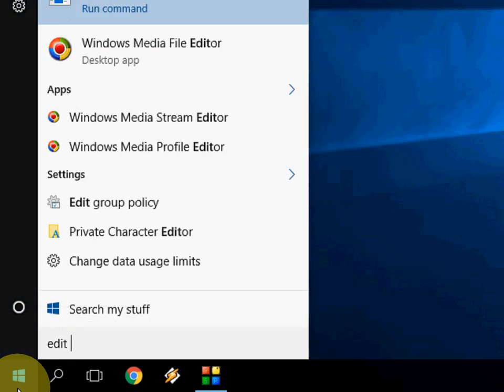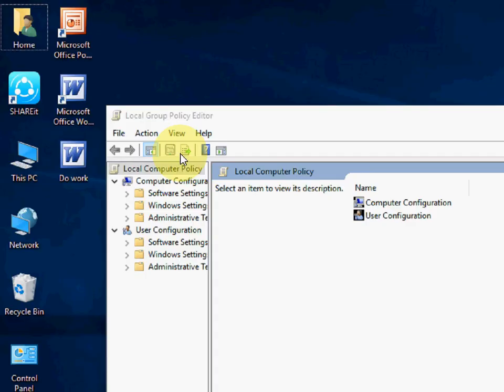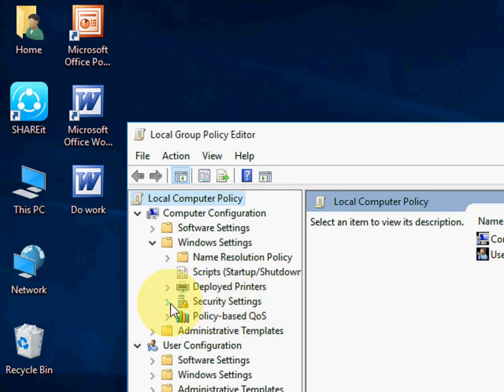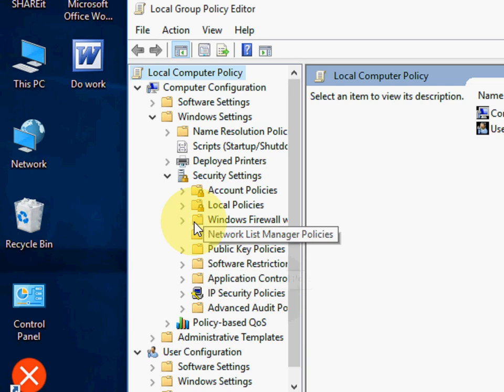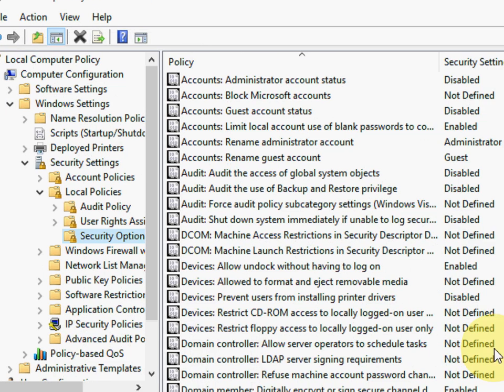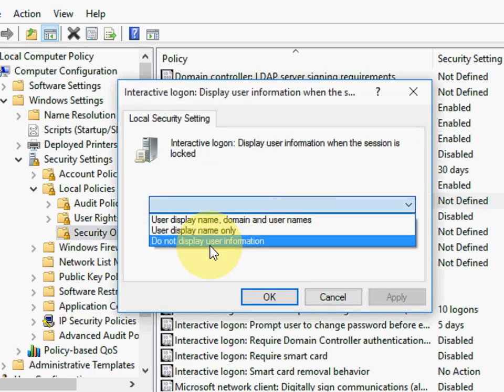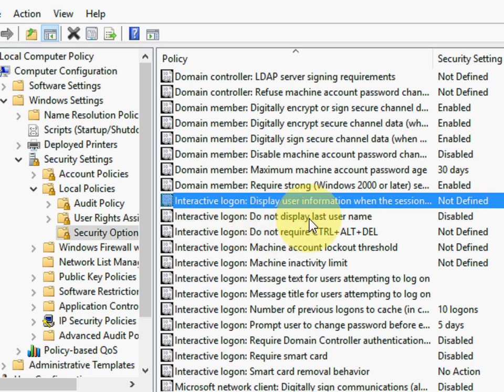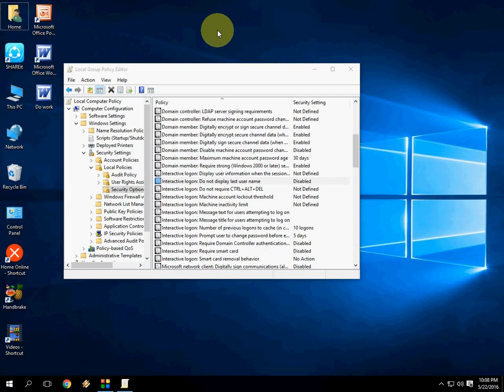How to Hide/Remove User Name & Email from Windows 10 Lock Screen